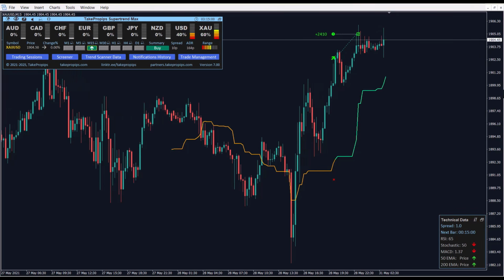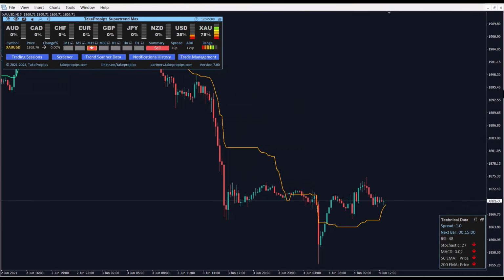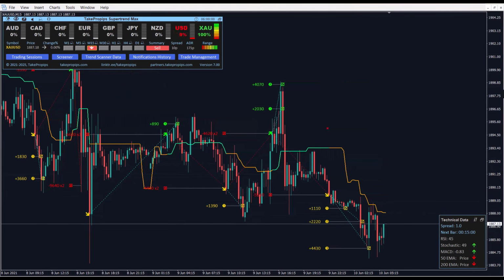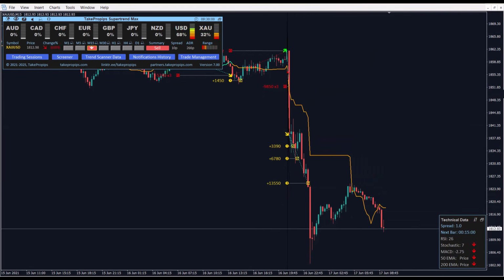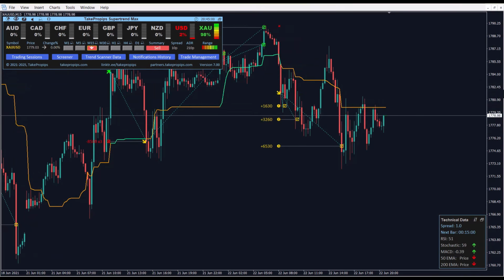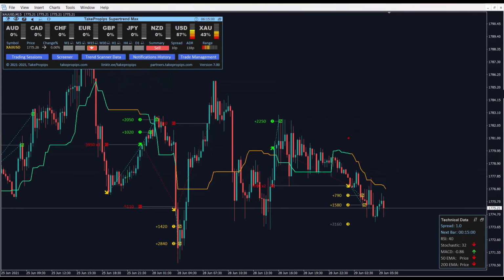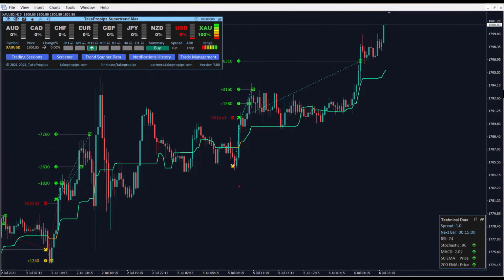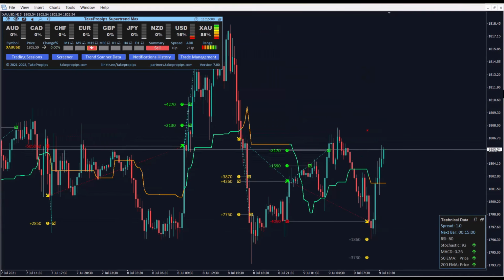Best Forex Trading Indicators for Beginners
Top 3 Tips for Effective Risk Management in Forex Trading